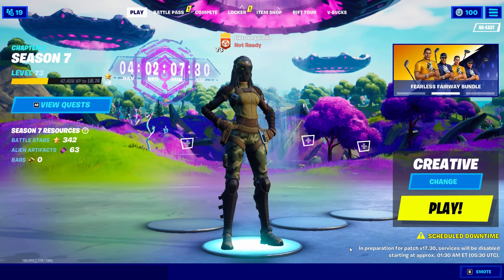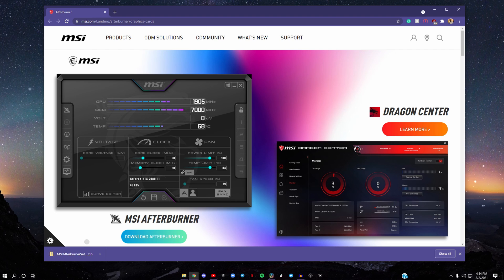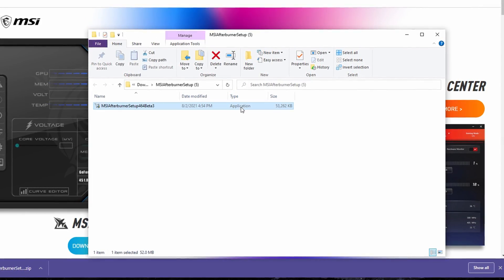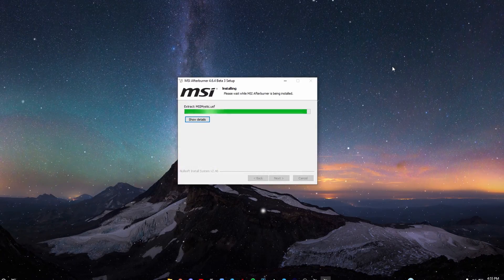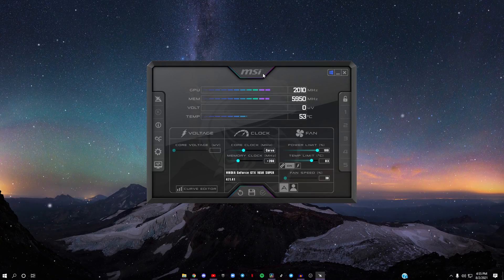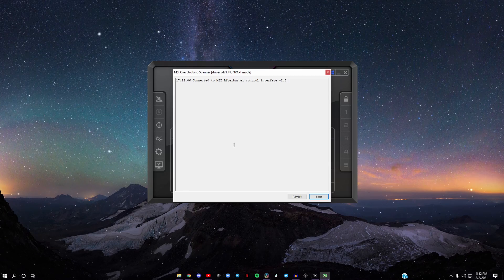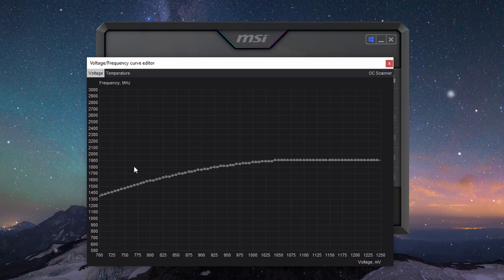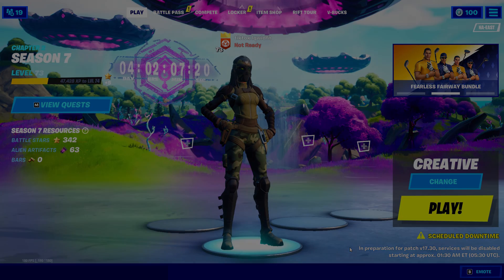How To OVERCLOCK Your GPU!🛠 (Improve FPS In Fortnite Chapter 2 Season 7)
~ Hey guys! In this video, I talk about a simple method on how you can overclock your Graphics Card (GPU). This method is safer because the program overclocks your GPU to the level that it can handle. This is great to get that extra boost and to improve your gaming experience in games like Fortnite, Valorant, Apex, and much more. Please follow all the steps to make sure you get the correct results.

Topics covered: how to overclock your gpu fast, boost fps in fortnite season 7, fortnite lag fix season 7, fortnite lag, fortnite fps boost chapter 2 season 7, fps boost fortnite, how to boost fps in fortnite season 7, how to fix lag in fortnite chapter 2 season 7, fps boost fortnite, fps boost season 7 fortnite, fps boost low end pc, fortnite low end pc, fortnite season 7 low end pc, fortnite season 7 fps boost, how to increase fps in fortnite pc, msi afterburner overclocking gpu, lqwid,